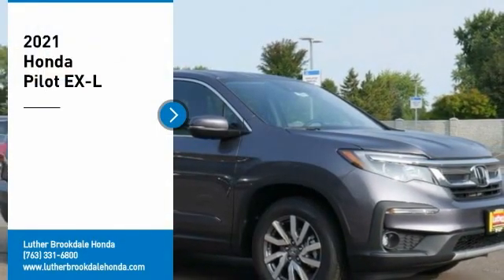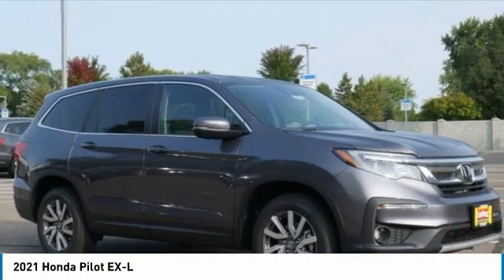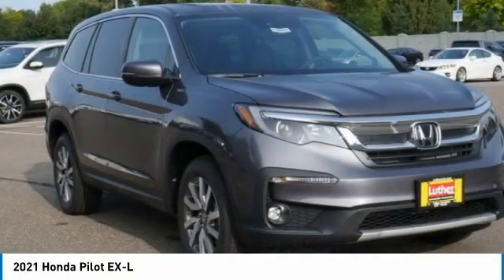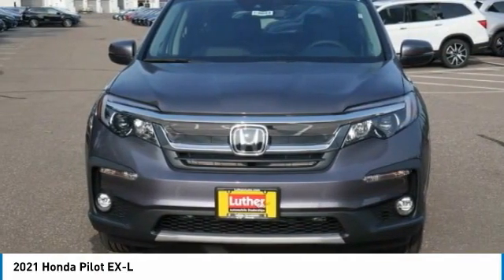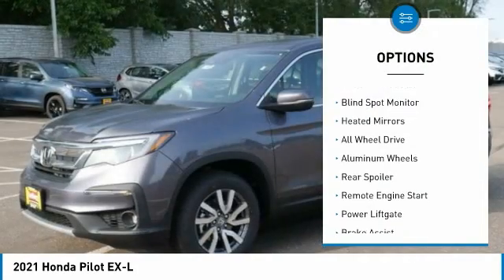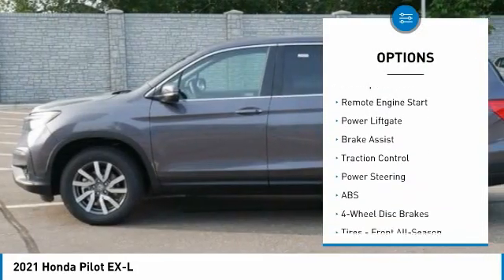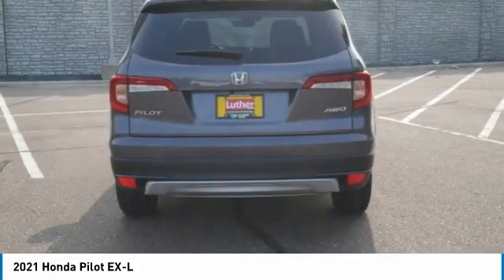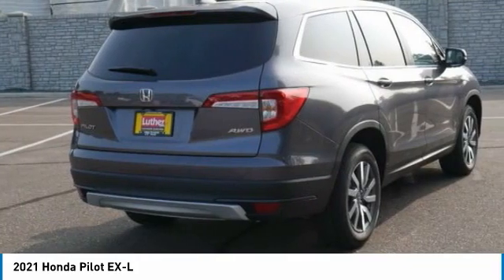2021 Honda Pilot Brooklyn Center,Maple Grove,Plymouth,Minneapolis C3773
2021 Honda Pilot EX-L

Moonroof, Third Row Seat, Heated Leather Seats, Aluminum Wheels, AWD, Cross-Traffic Alert, Apple CarPlay, Blind Spot Monitor. EX-L trim, Modern Steel Metallic exterior and Black interior. FUEL EFFICIENT 26 MPG Hwy/19 MPG City! READ MORE!WHY BUY FROM US?Brookdale Honda has moved across Brooklyn Blvd. to our incredible new facility. You will find Minnesota's largest selection of Pre-Owned Honda's and well as the full line up of new Honda's. Need financing? We have a variety of financing terms available.